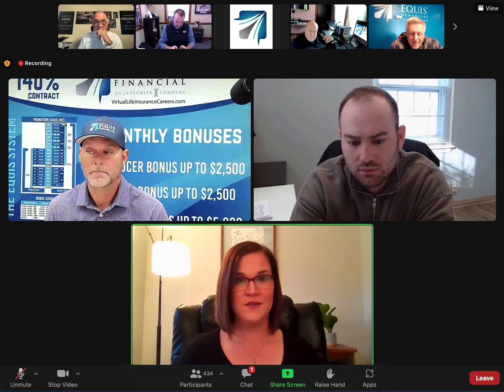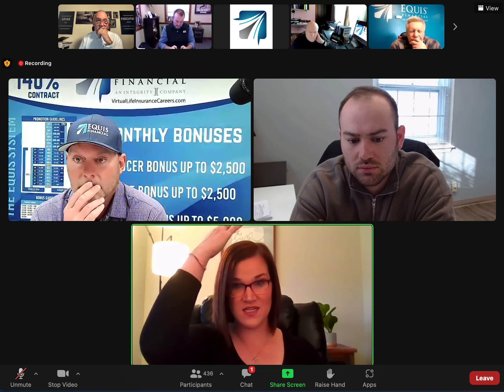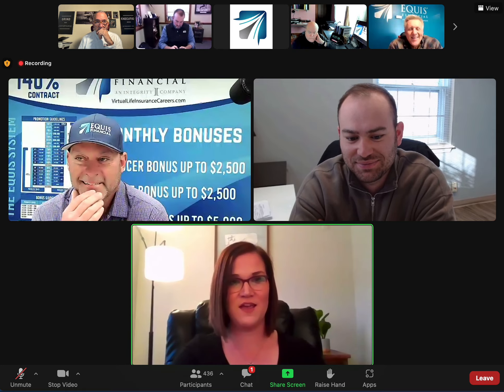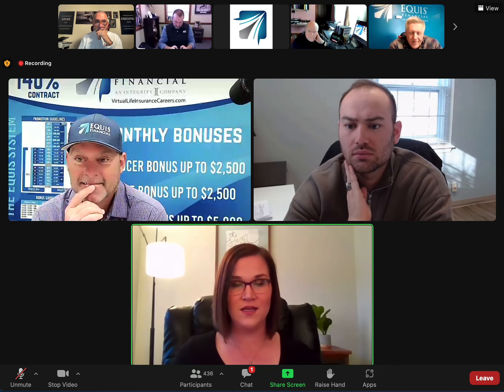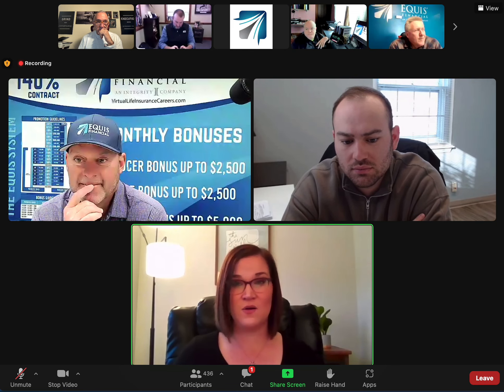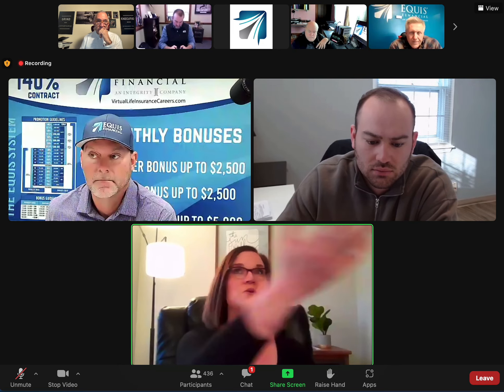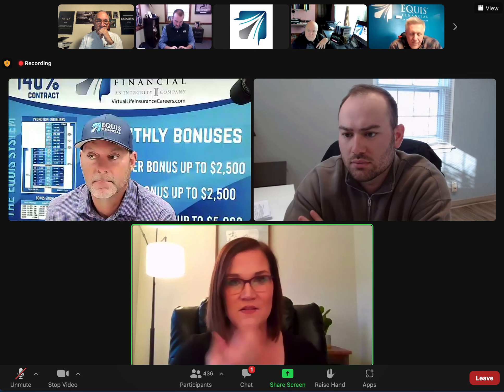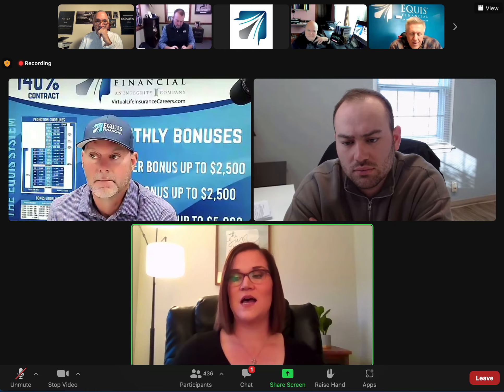Coaching Call - 011822 Part 3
Getting people on video